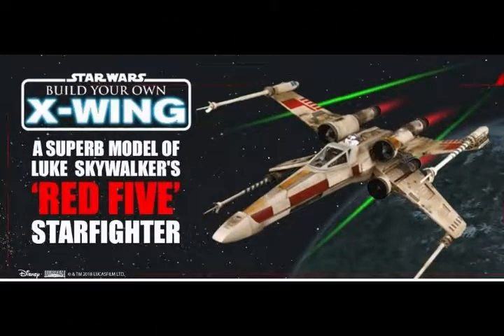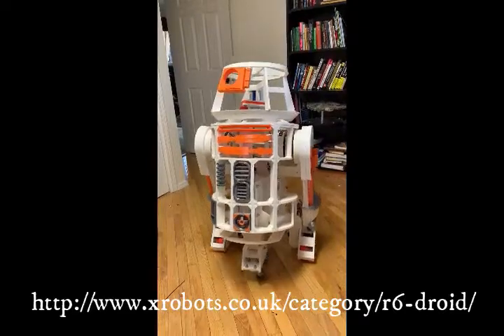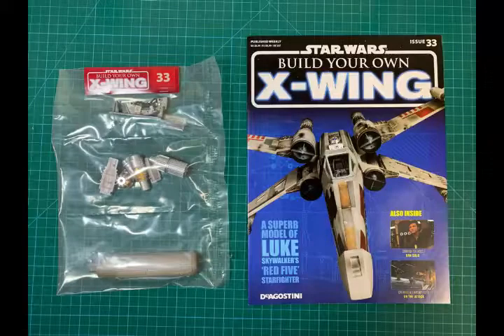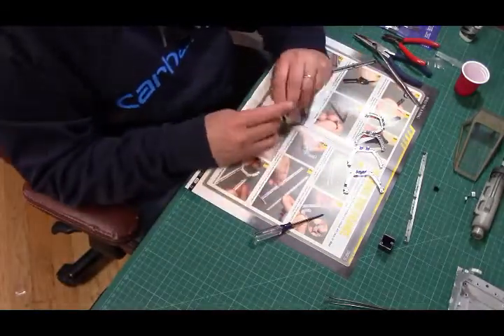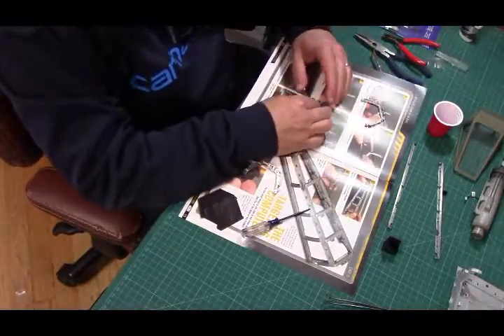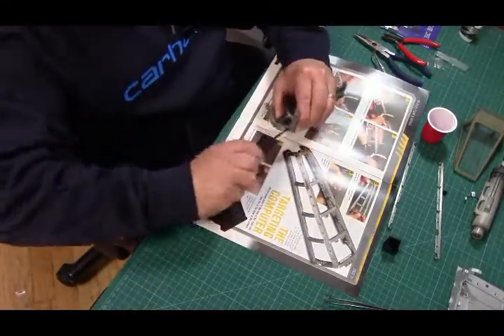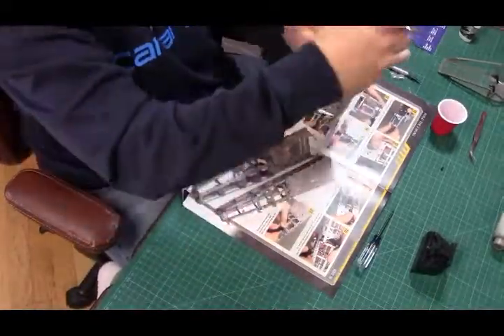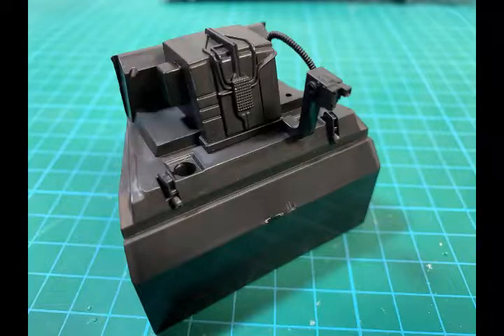Model Space Build Your Own X-Wing Issues 33 Through 40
Months 9 and 10